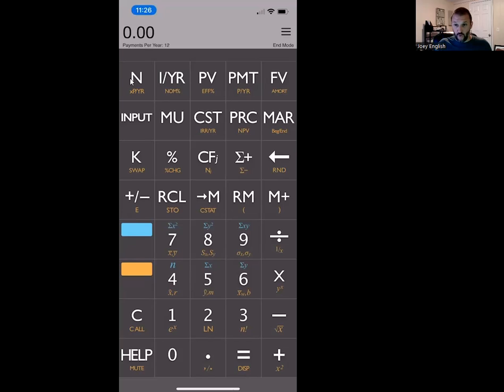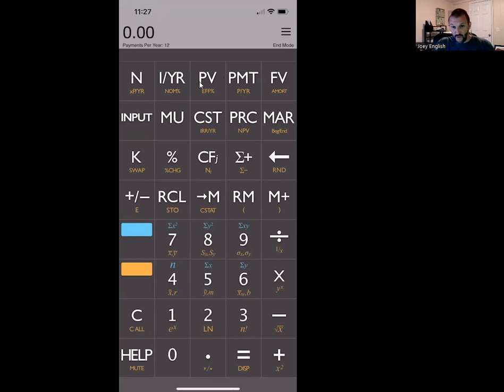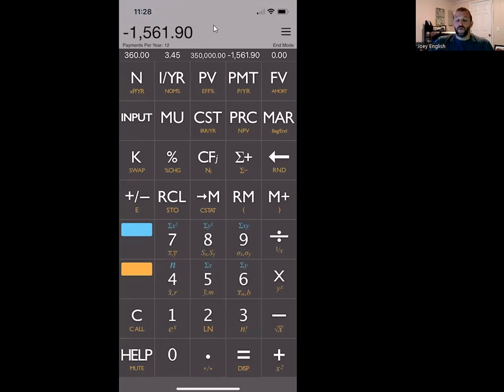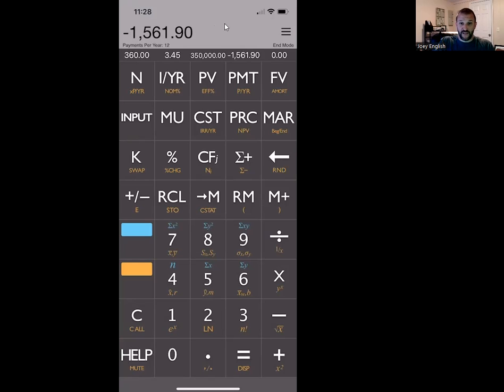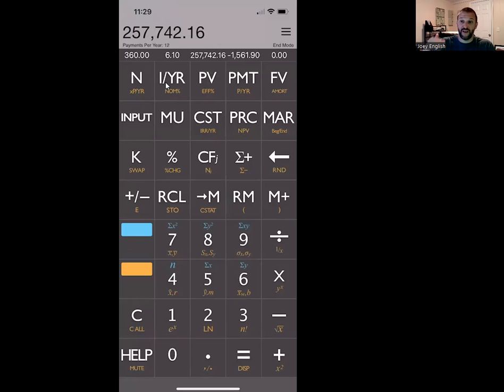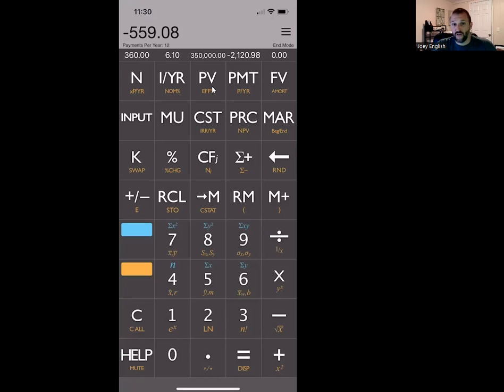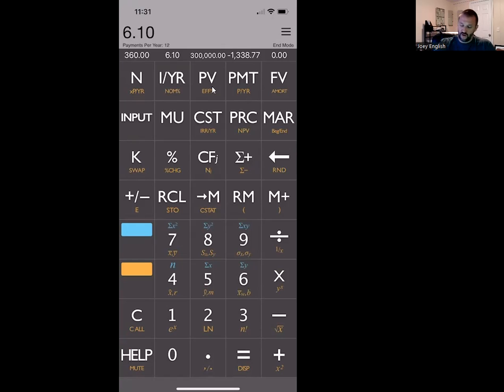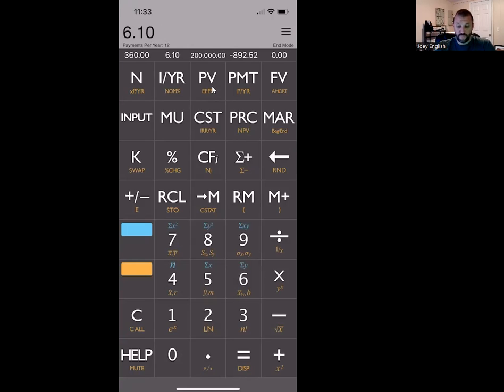What did the interest rate increase on mortgage in June 2022 do to our buyer pool?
What did the interest rate increase on mortgage in June 2022 do to our buyer pool? Check out this video as we walk though the numbers on a financial calculator.